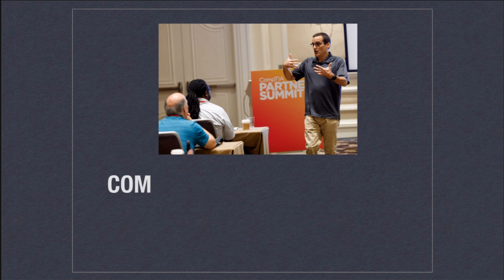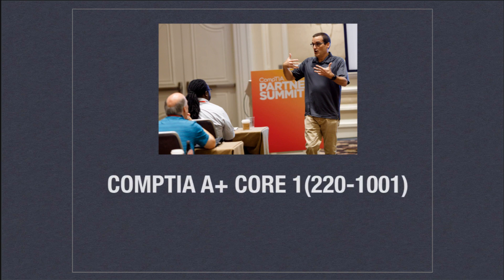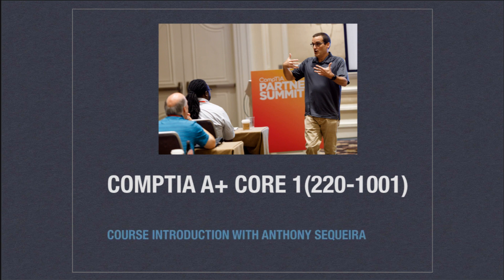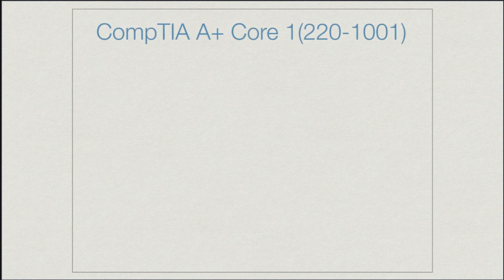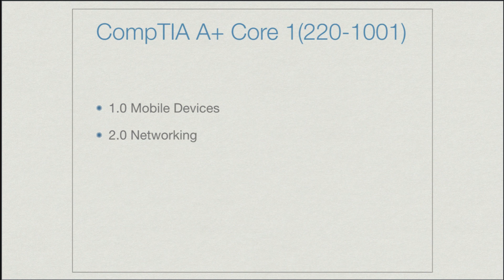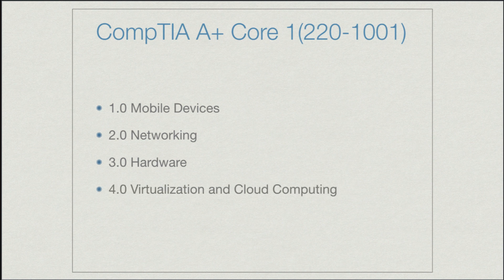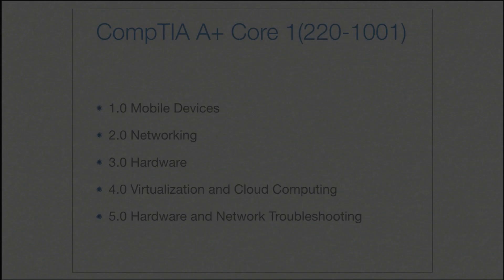A+ Core 1 220-1001 - Course Introduction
Enjoy this introduction to the CertGym.com CompTIA A+ Core 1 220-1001 course!